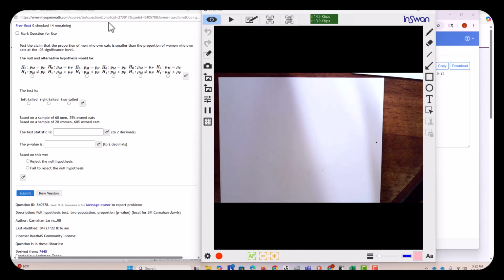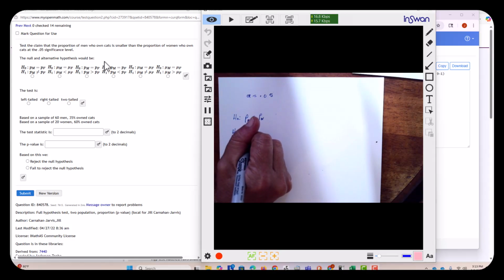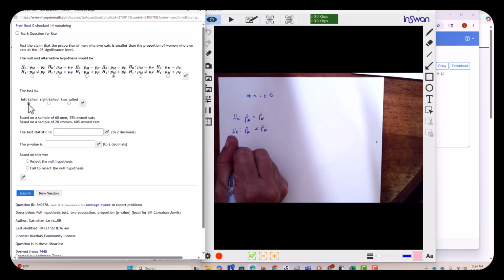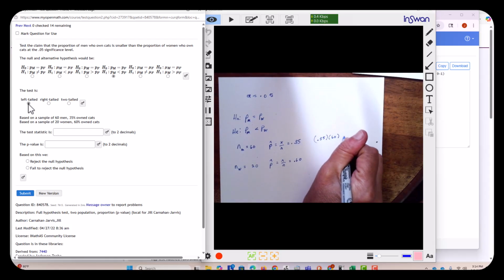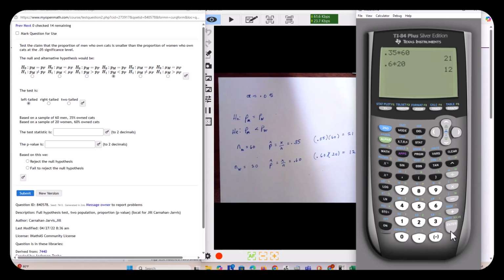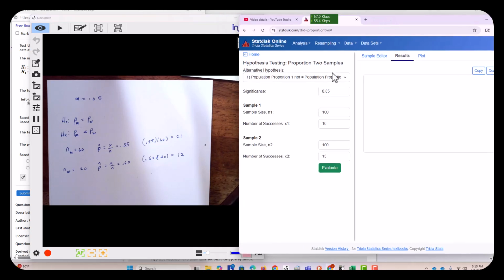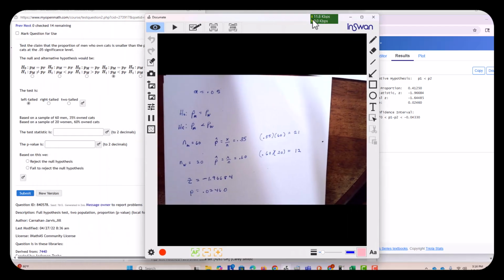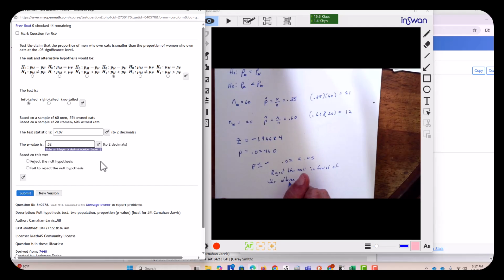Hypothesis Testing about Population Proportion two samples